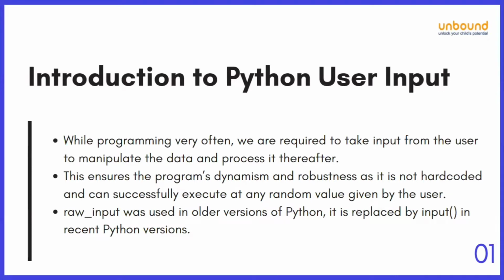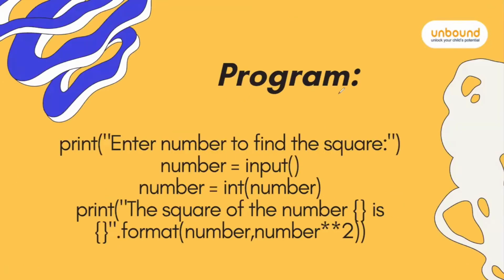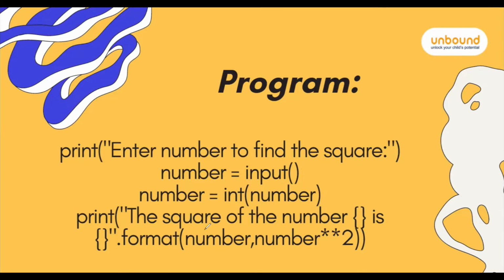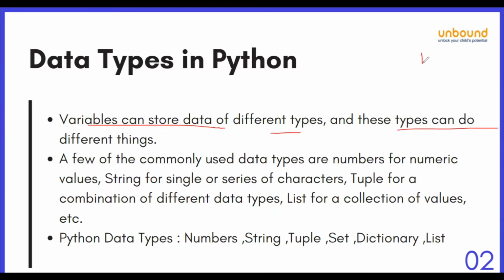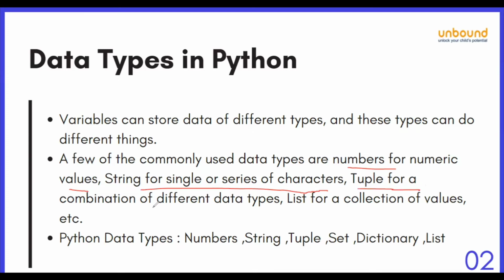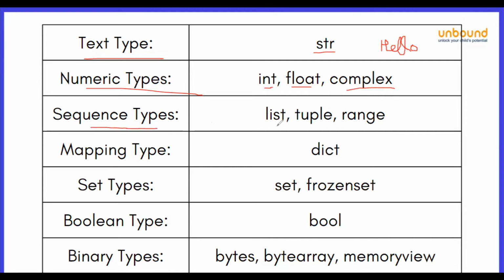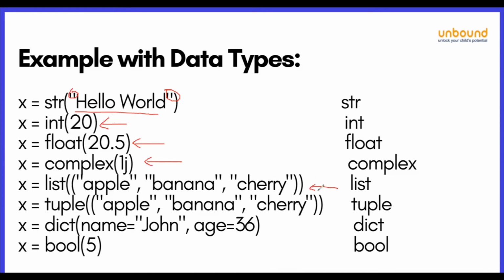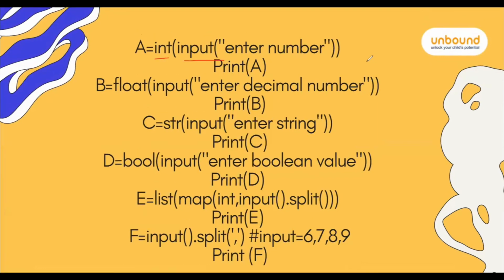Let's Learn @ Unbound - Episode 7 - User Input & Data Types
Python skills are highly versatile and a must-learn 21st-century skill. It is used for both small and complex tasks. Its application is used in various areas of software utilisation.

At Lets Unbound, our mentors make learning easy and interesting.
Expert mentors make sure that python is easy to read, write and learn.

As a bonus, you will surround yourself with an incredibly supportive community.